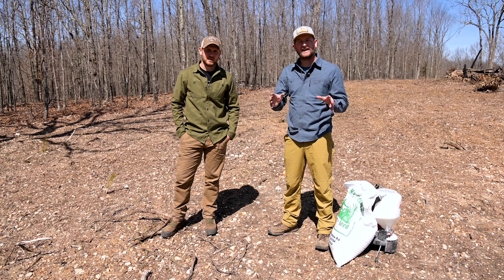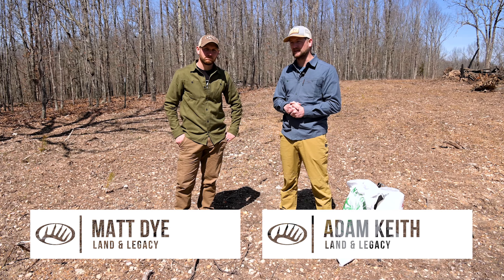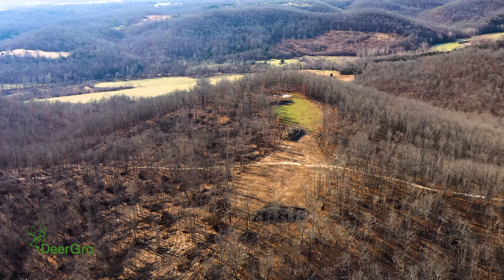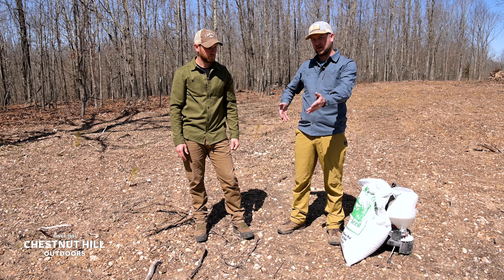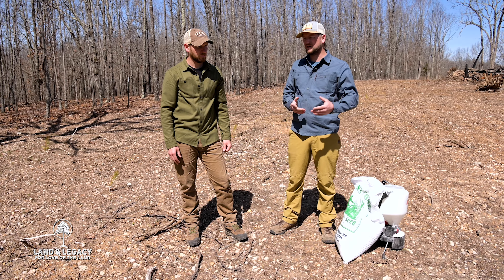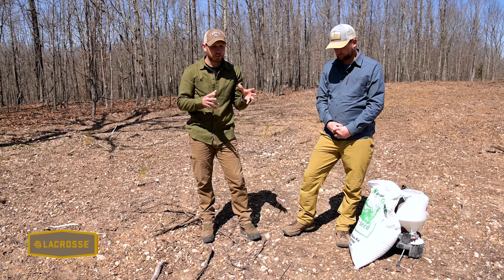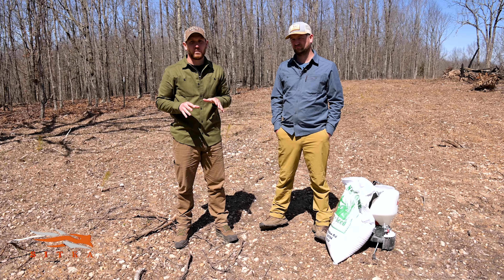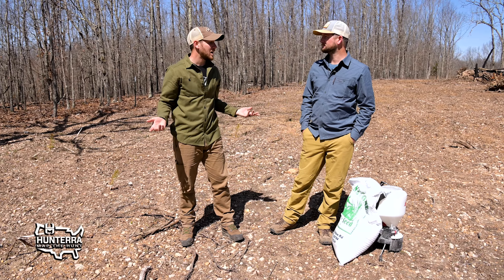The BEST Screens For Food Plots?!? | It's Not What You Think!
Matt Dye and Adam Keith of Land & Legacy discuss what they think are some of the best options when deciding what to use for a food plot screen. Egyptian wheat, corn and giant miscanthus come to mind for many. But, what about a native shrub/tree/grass mixture that is much more permanent and beneficial for deer and other wildlife?

landandlegacy.tv